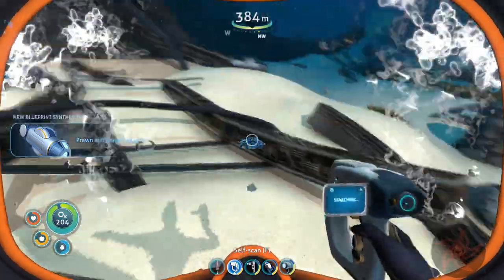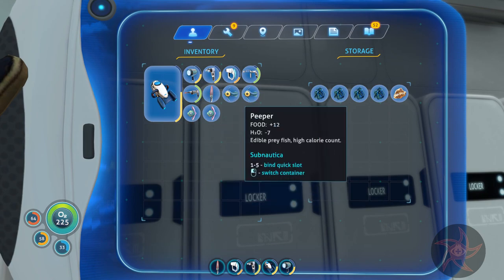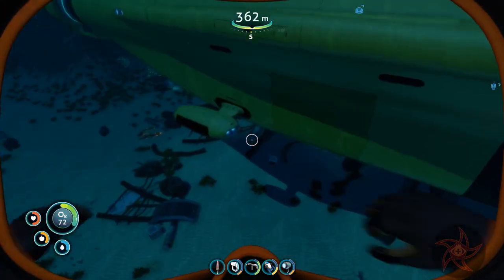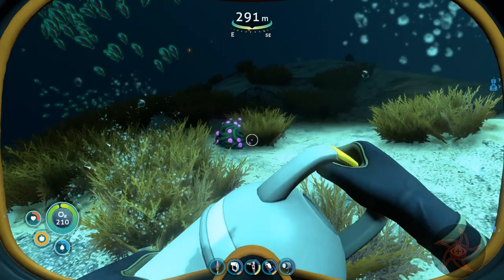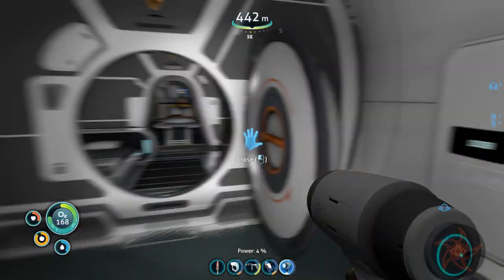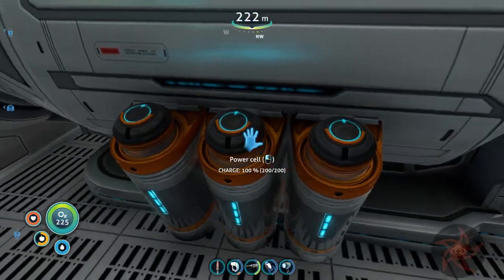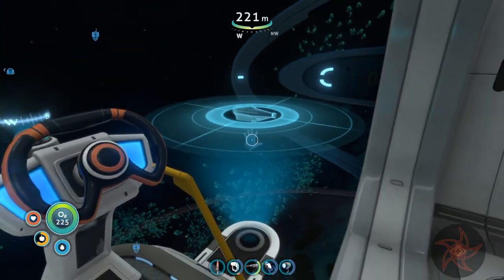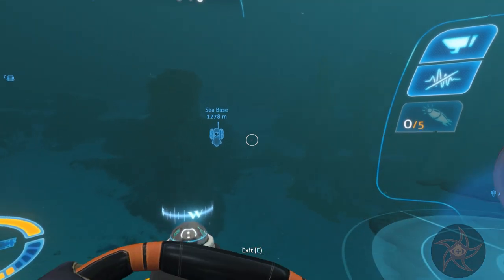Subnautica :: Reaper Troubles and Dry Batteries :: Sub-8